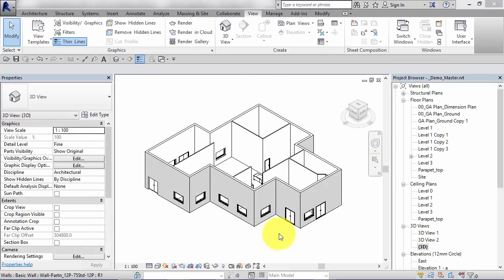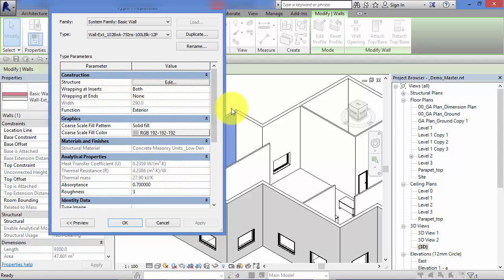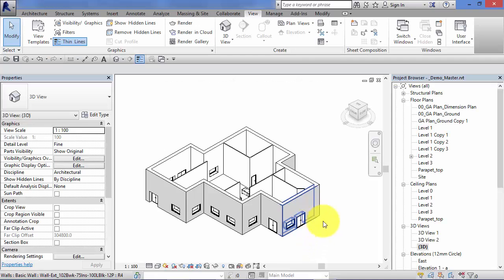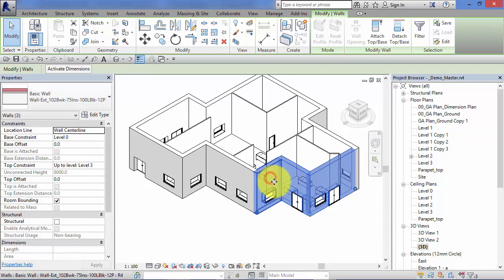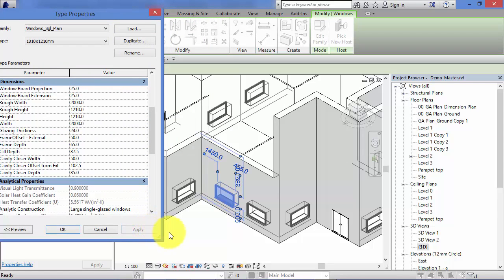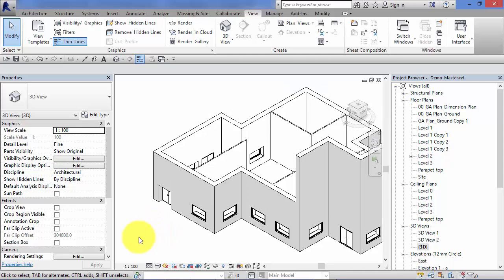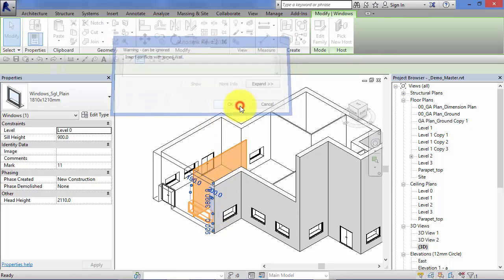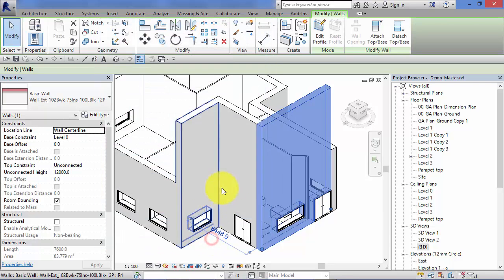Module 3 Unit 2 Revit Architecture Instance and Type Parameters